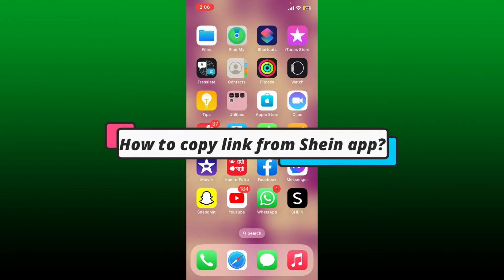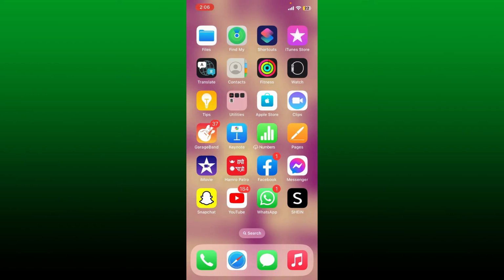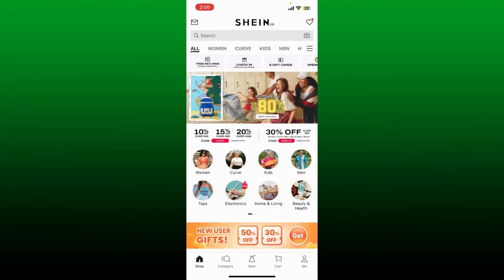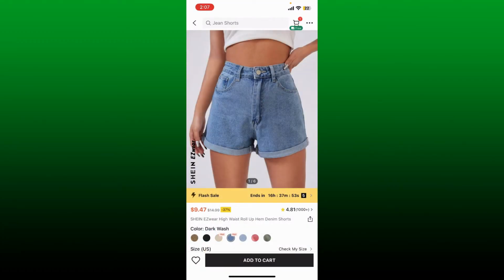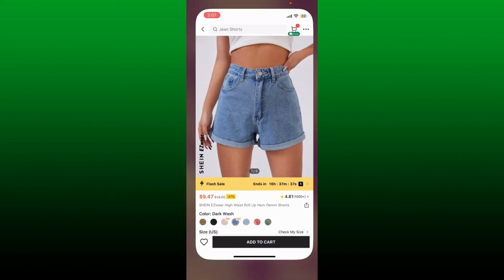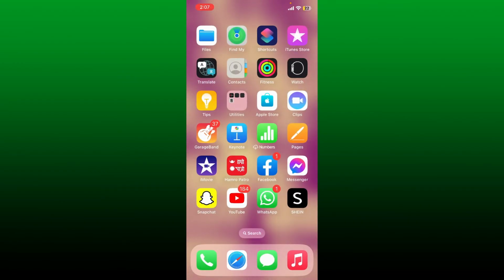How to Copy Product Links From Shein App 2023?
In this quick and straightforward tutorial, we'll show you the simple steps to copy links from the Shein app. Whether you want to share a fabulous find with your friends or keep track of items you love, copying links is a useful skill. Watch this video to learn how to effortlessly grab links to your favorite clothing, accessories, and more from the Shein app.